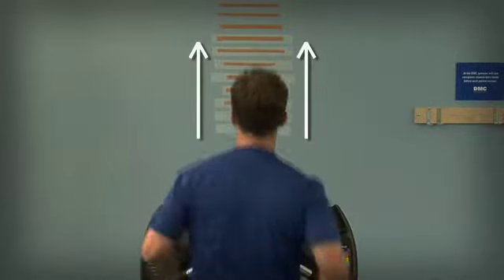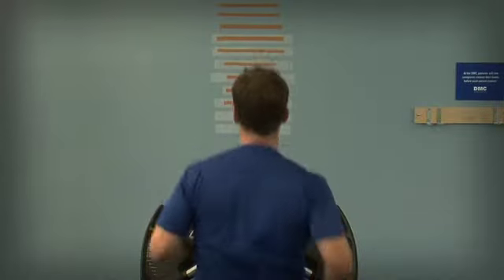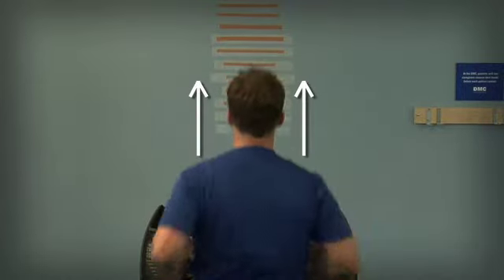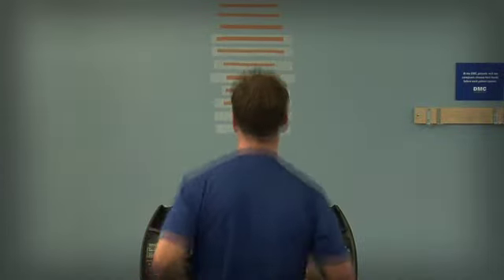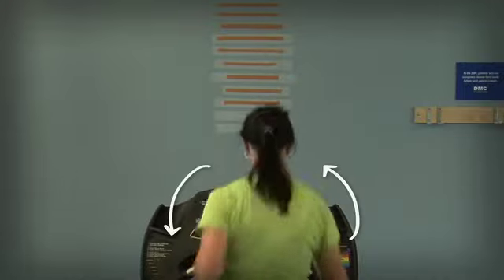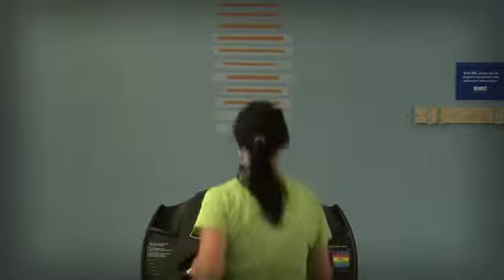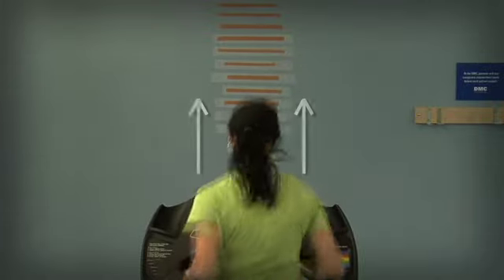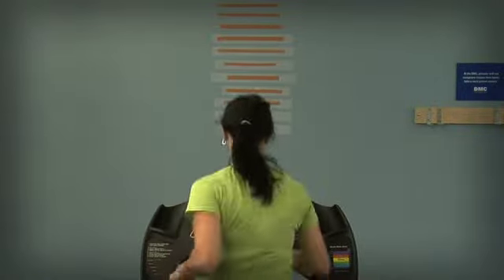Run with DMC - Cadence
Detroit Medical Center Sports Medicine Program Fitness and Training Expert Laura Ramus demonstrates the importance of cadence for the runner.